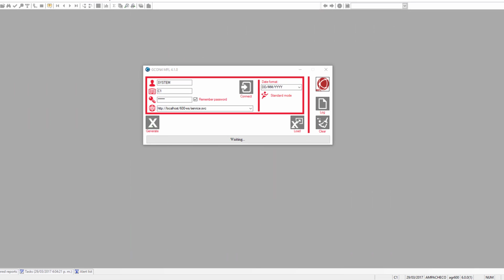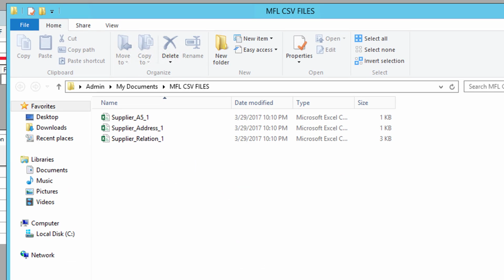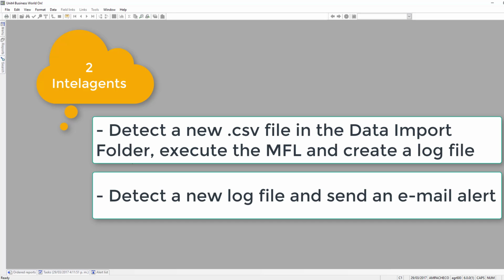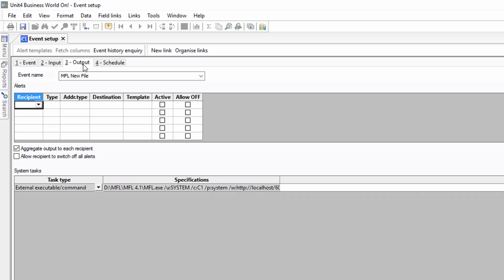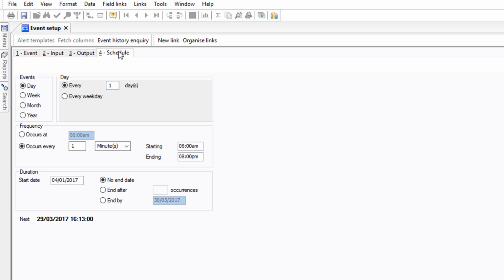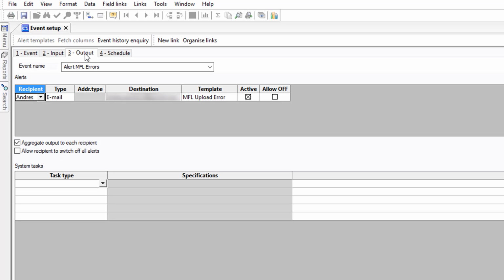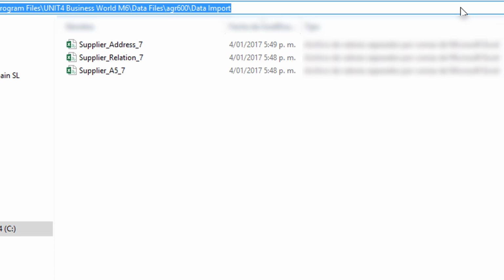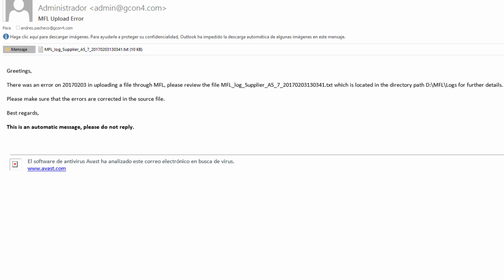GCON4 MFL as an Integration Tool for Unit4 ERP (formerly Unit4 Business World / Agresso)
This video shows how to use GCON4MFL tool as an integration tool between third party applications and Unit4ERP (Unit4Business World / Agresso).

GCON4 is an international Unit4 Elite Partner and RavenIntel 5 Star Implementation Partner, rated by Unit4ERP clients.

GCON4's consultants possess the expertise, knowledge and experience in many sectors, with a special focus and experience in Spain and Latin America (LATAM).